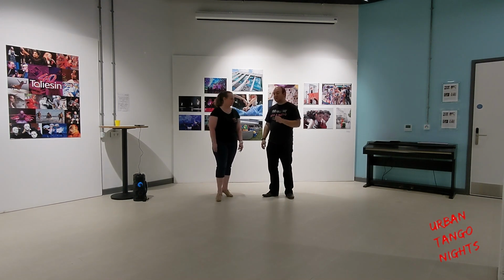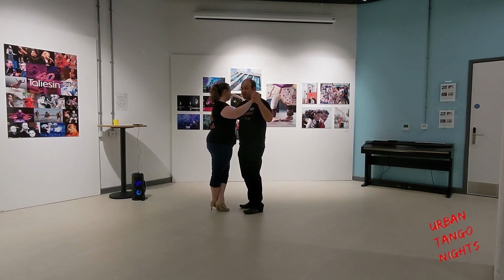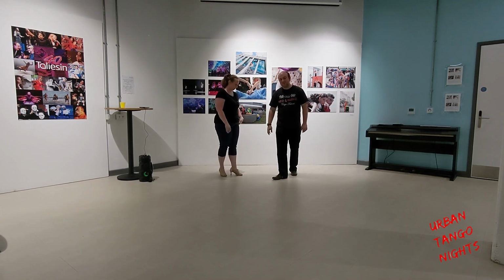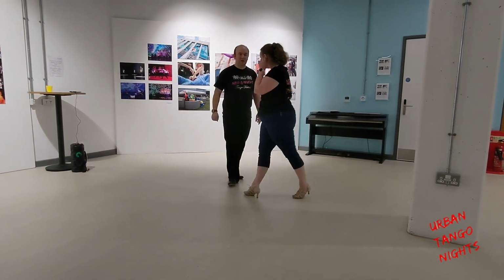Recap #398 Class Summary: Classes 8th to 12th August 2024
Thursday 8th August: Cross and Ocho Cortado
Saturday 10th August: Cardiff Workshop on Giros
Monday 12th August: Back Ochos.